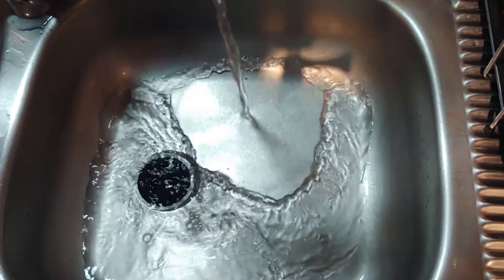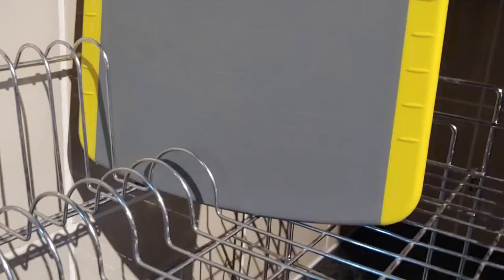Dish Washing @ Home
This video takes you through how to wash the dishes at home. With special emphasis on cutting board cleaning. This is easily the most important thing to get correct at home.